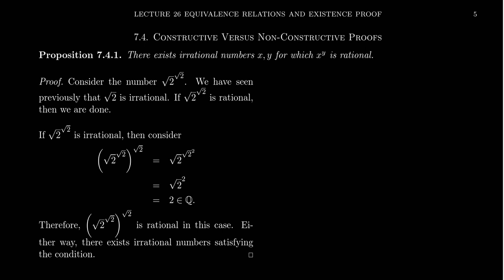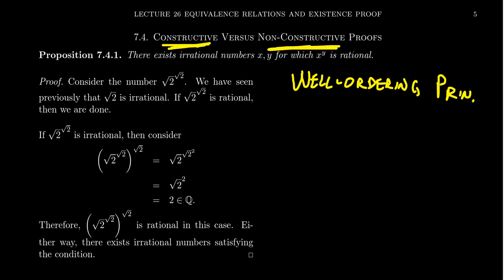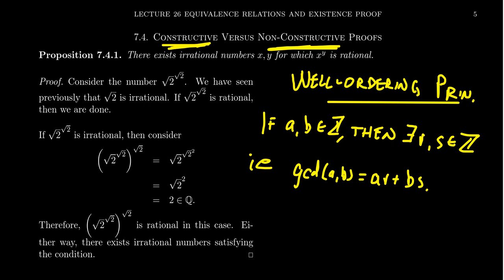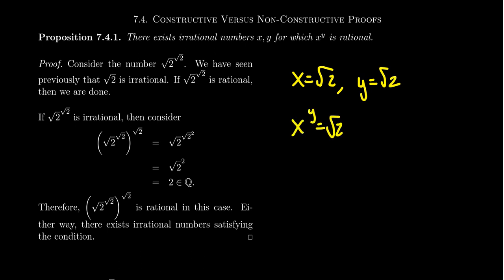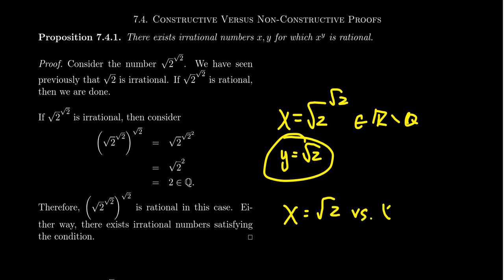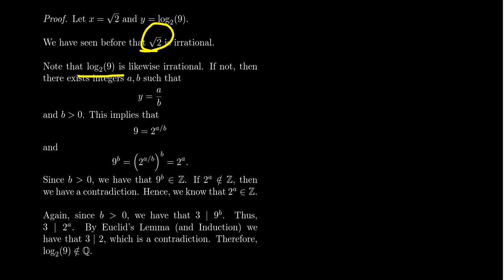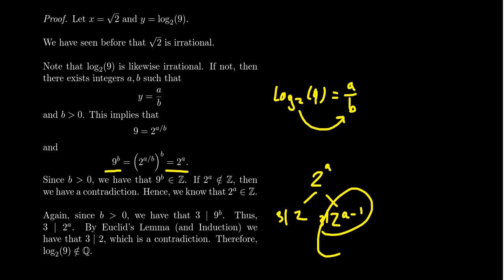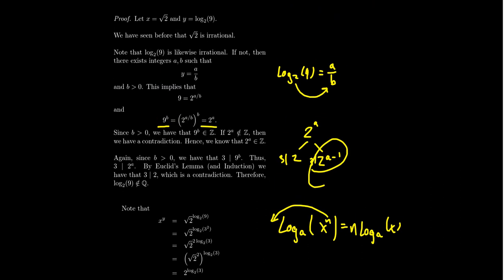Constructive versus Nonconstructive Proof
In this video, we discuss the difference between constructive and nonconstructive proofs.

This is lecture 26 (part 3/3) of the lecture series offered by Dr. Andrew Misseldine for the course Math 3120 - Transition to Advanced Mathematics at Southern Utah University. A transcript of this lecture can be found at Dr. Misseldine's website or through his Google Drive

This lecture is based upon Sections 11.3, 7.3, and 5.3 of Book of Proof by Richard Hammack, from the corresponding sections of A Transition to Advanced Mathematics by Darrin Doud and Pace P. Nielsen, and from Dr. Misseldine's own notes. Please post any questions you might have below in the comment field and Dr. Misseldine (or other commenters) can answer them for you.